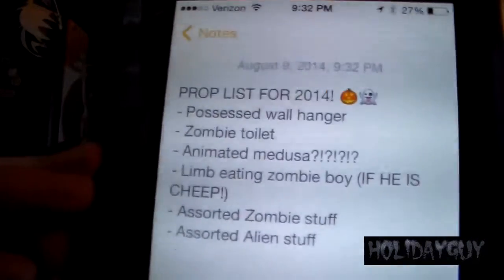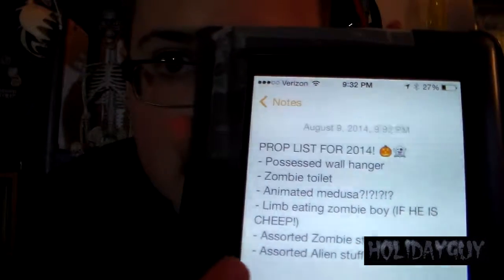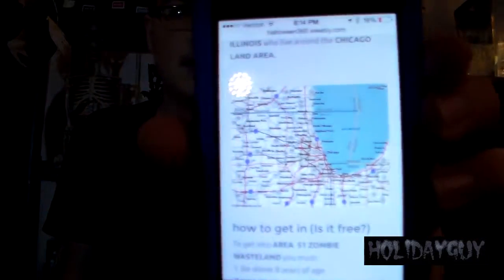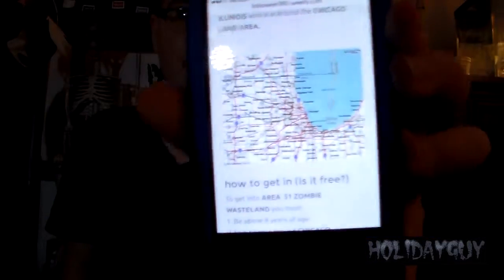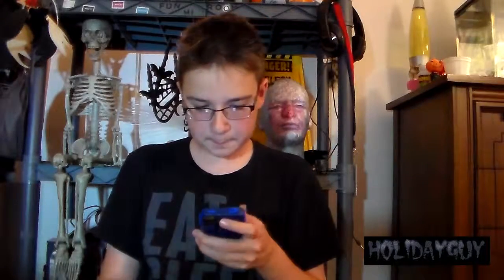Area 51 Zombie Wasteland Haunt Update #2 (Prop list, Website update) k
Haunt update video #2

I want YOU to
"1+ me"
"Like me"
"URL me"

  HolidayGuy is the place to get ALL of you need's and wants!

Started in March 2012, HalloweenGuy101 (As it started) was a simple YouTube channel focused on Halloween. Soon to become known as HolidayGuy, Owner Brian Lesniak made simple videos of Halloween and Christmas decor. It quickly grew to become the source of haunt updates for The Witch Shack and New for 2014 Area 51 Zombie Wasteland. Along with better produced videos, Halloween Blogs,  A secondary channel, and Social network pages. HolidayGuy has truly grown over the past 2 years. And now with more than 100 subscribers and over 60,000 video views it is clear that HolidayGuy has turned into a Holiday Media studio!
Get ready for more to come from HolidayGuy!